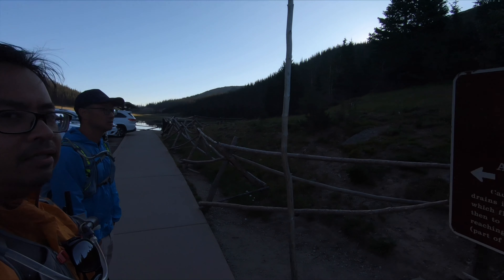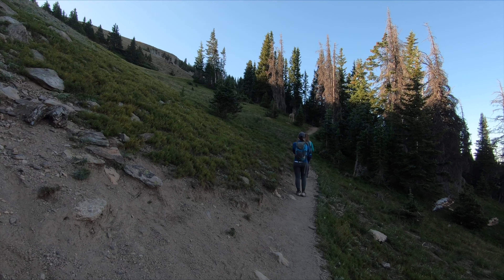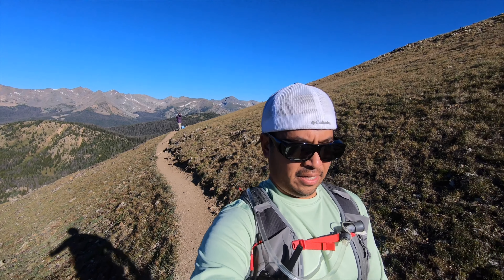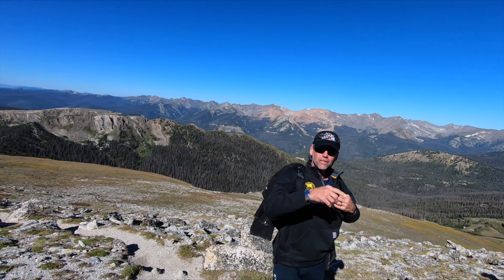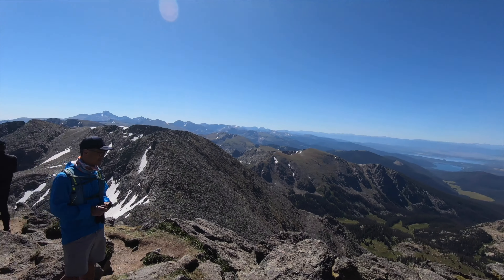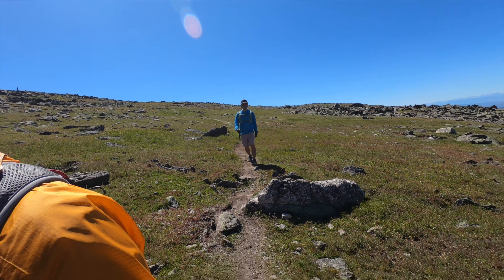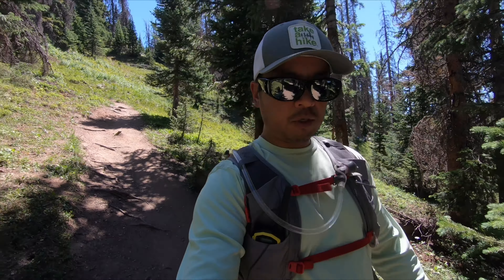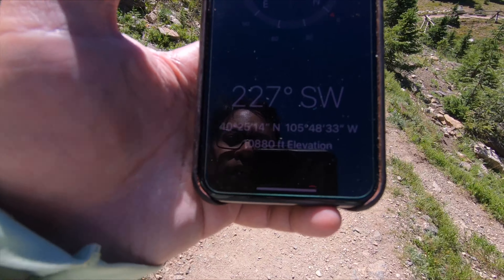Hike to the summit of Mount Ida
Started from Poudre Lake Trailhead early morning. Hiked 4.75 miles to the summit. Returned to the trailhead by mid-afternoon by taking the same route back.

Location:
Rocky Mountain National Park, Colorado

Date:
August 2019

Camera:
Gopro Hero 7 Black
Smatree Telescoping Selfie Stick
Floating Hand Grip
IPhone X
Joby GripTight Gorillapod

Hiking Gear:
Osprey Duro 15 Hydration Pack
Outdoor Research Helium II Jacket
Altra Timp Trail Running Shoes
Petzl Actic Core Headlamp
Black Diamond Distance Carbon Z Trekking Poles
Leatherman Squirt PS4
Katadyn BeFree Water Filter

FunWater Inflatable Paddle Board
Sevylor SUP Electric Pump
SereneLife Electric Air Pump
SereneLife Paddle Board
Super Paddles Carbon Fiber SUP paddle
NRS Ninja PFD
Bamboo Wood Sunglasses

Kayak Gear:
Malone Downloader Folding Kayak Carrier
Malone Telos XL Load Assist Module
BoatTector Complete Grapnel Anchor Kit
Perception Pescador Pro 12
Werner Skagit FG Paddle
NRS Ninja PFD

COMMENT if there is a place I should visit